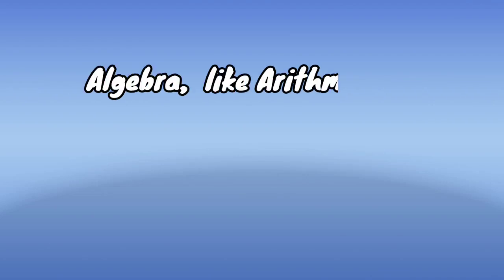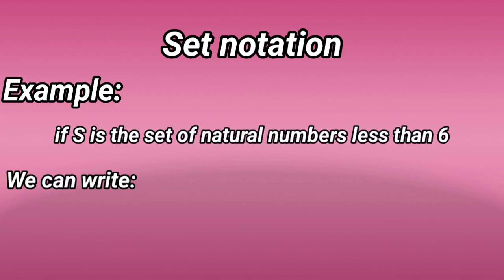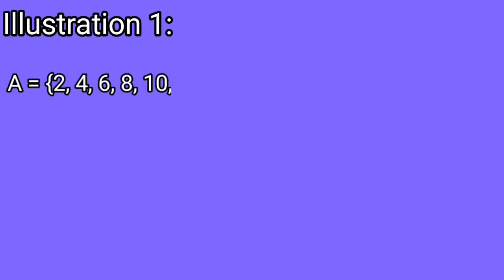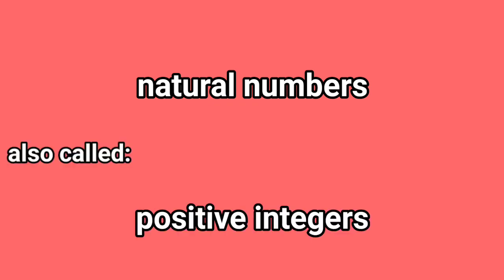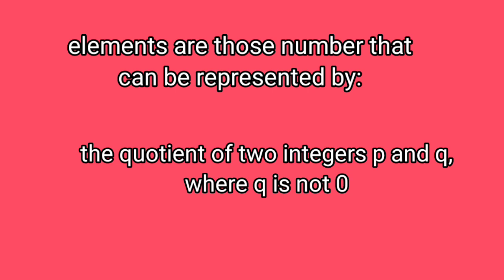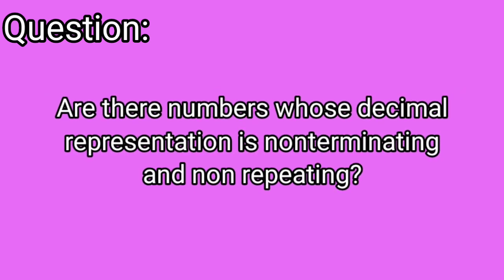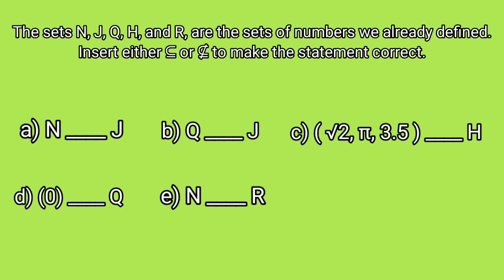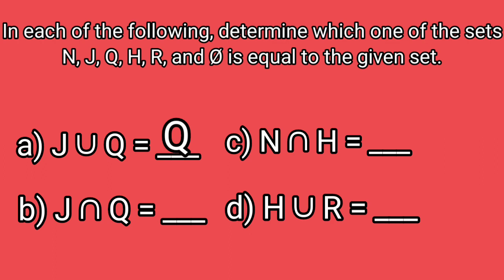The Set of Real Numbers